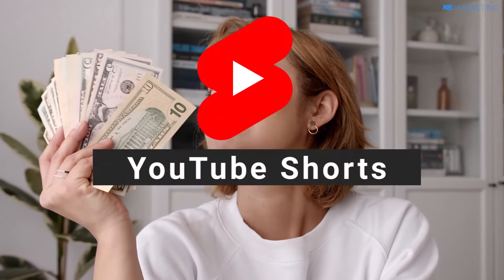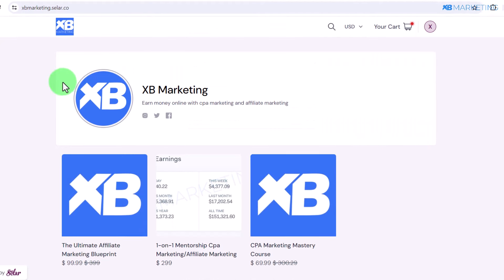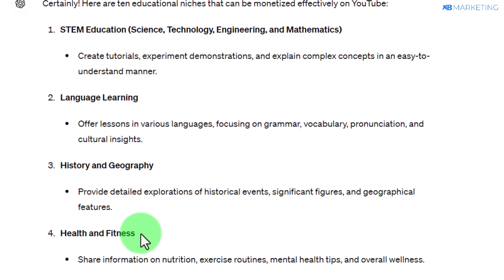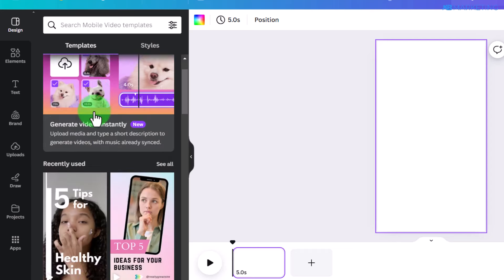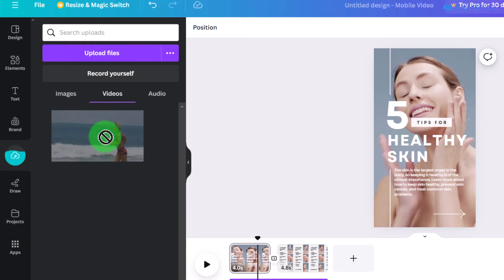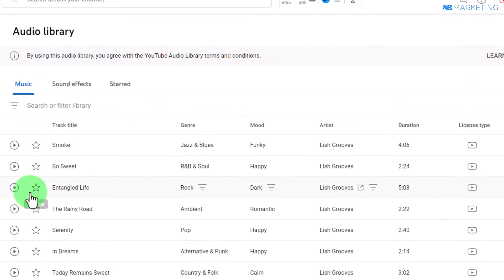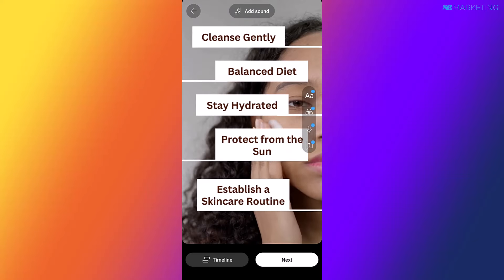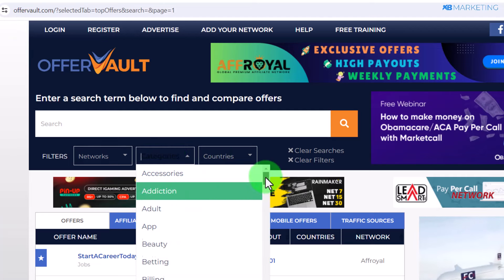Make Money With YouTube Shorts Using Chatgpt – Easy YouTube Automation (NO FACE)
XB Marketing programs